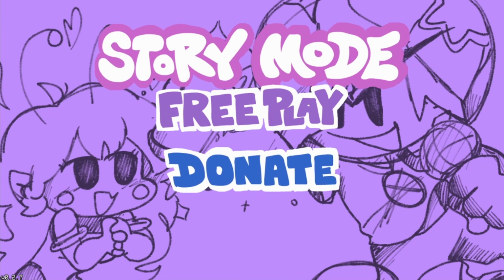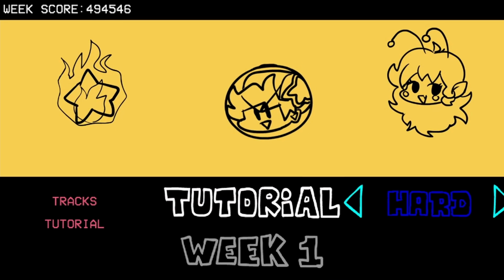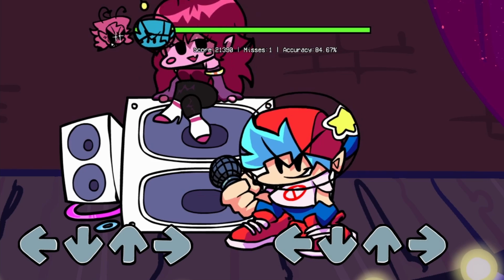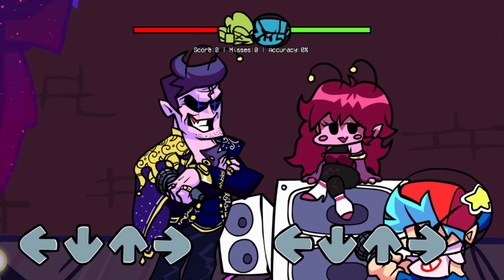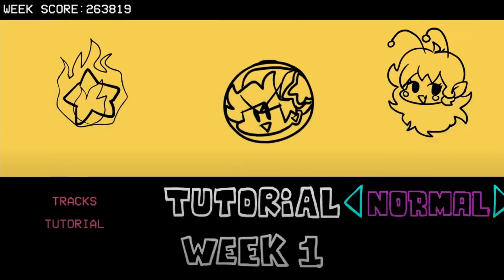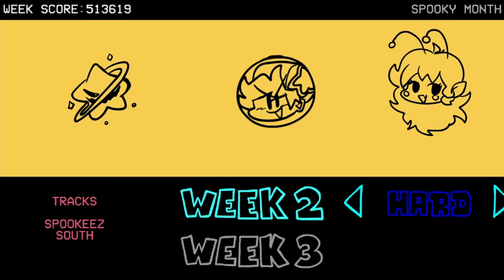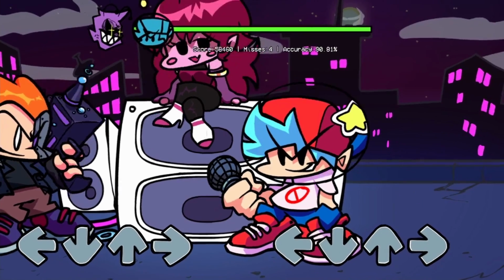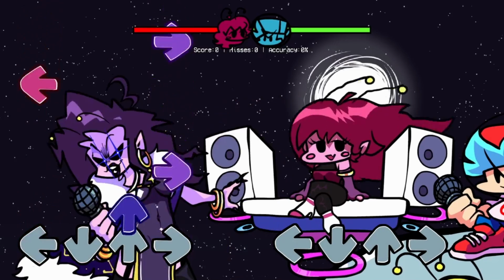Friday Night Funkin Star Catchers mod